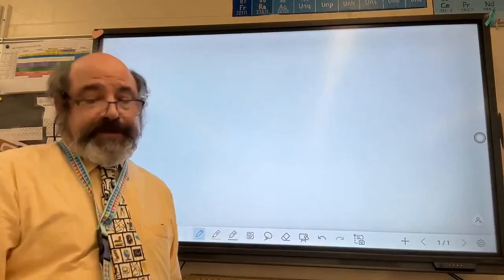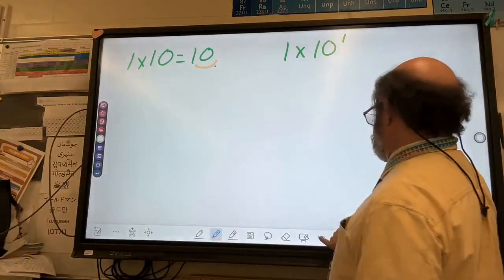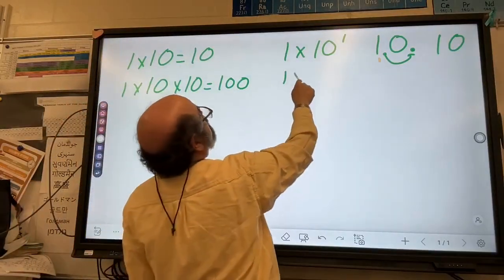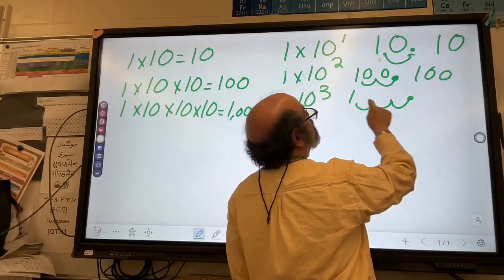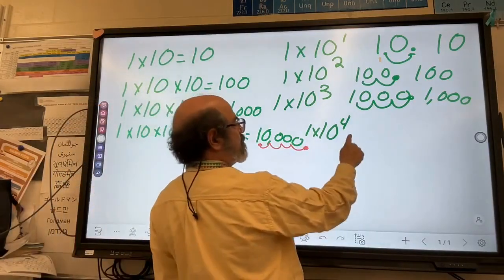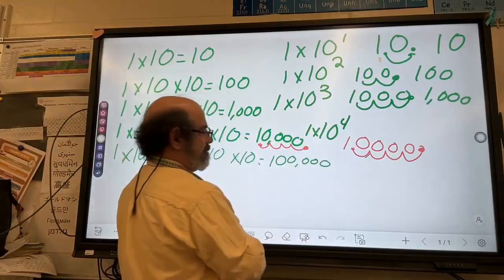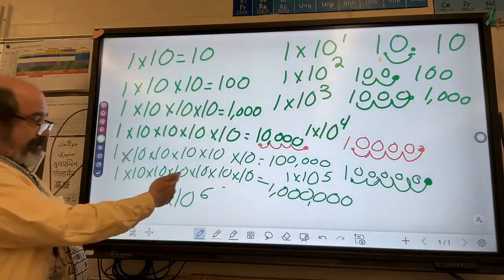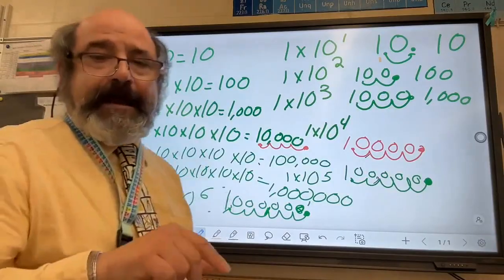Power of Ten Positive Exponents #1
How to write power of ten positive exponents introduction.